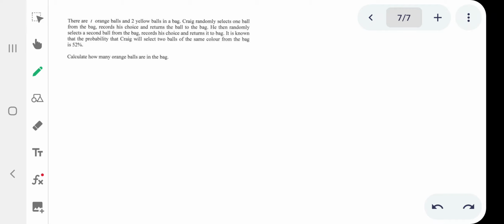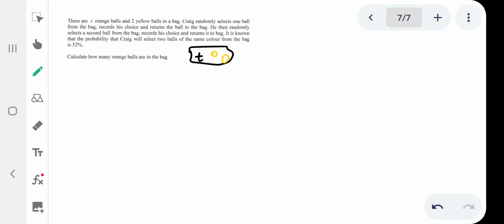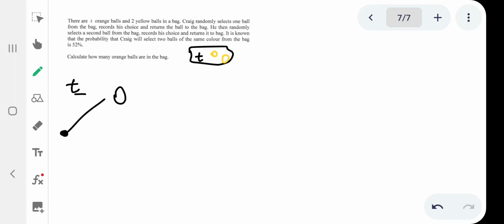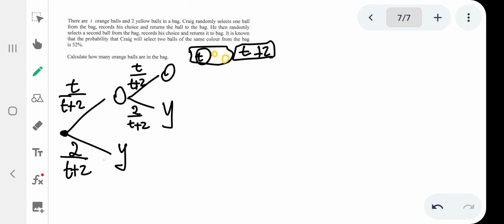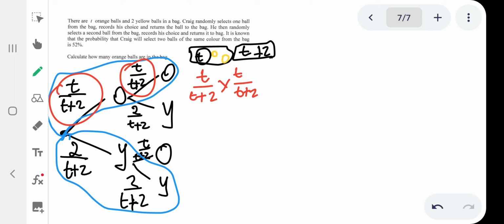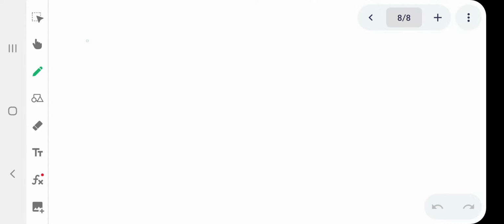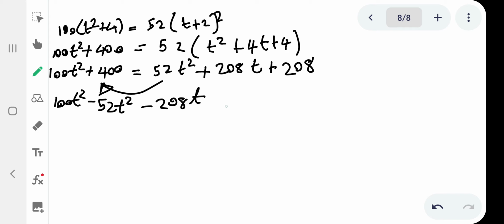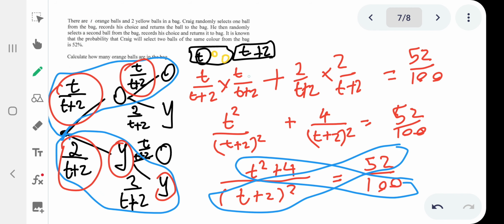Probability, 2015 final exam tree diagram Gr12